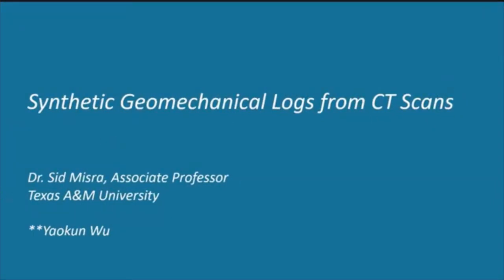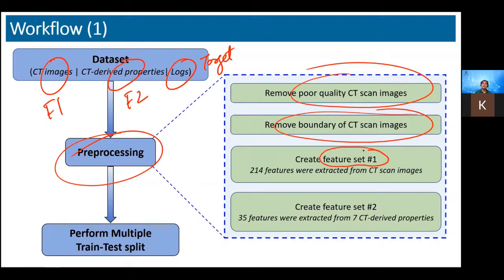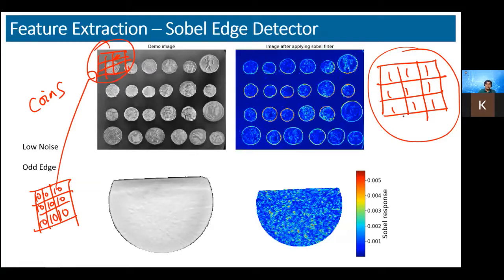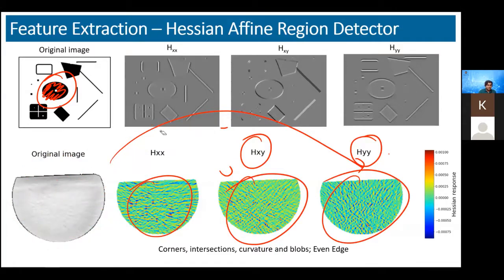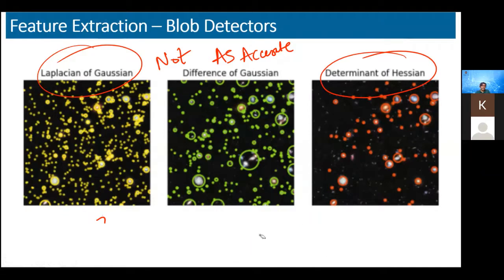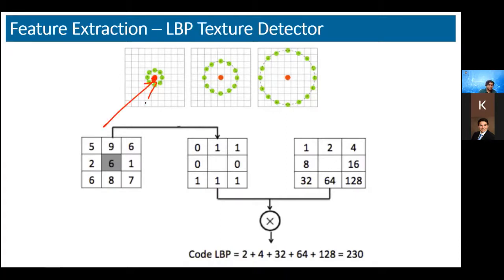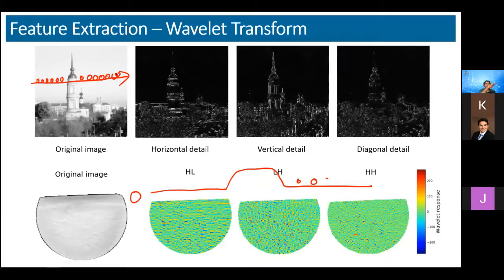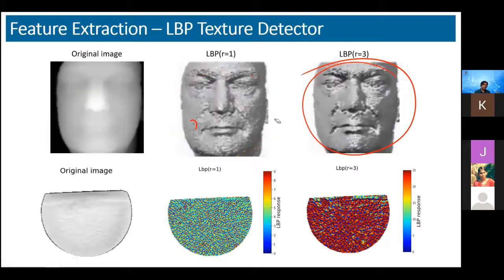Image Analysis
Machine Learning Applied in Geoscience (featuring Dr. Siddharth Misra)